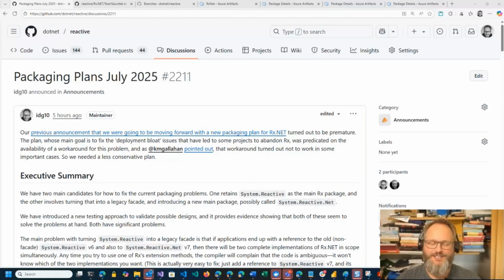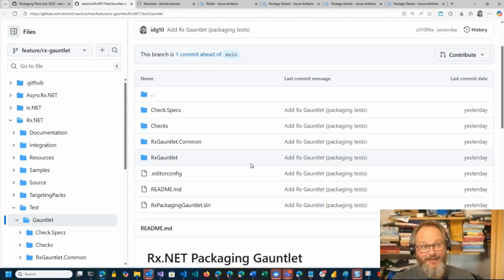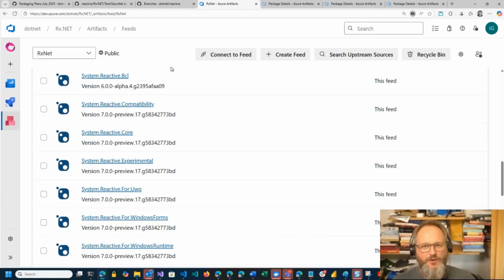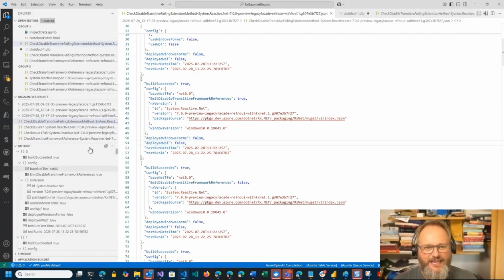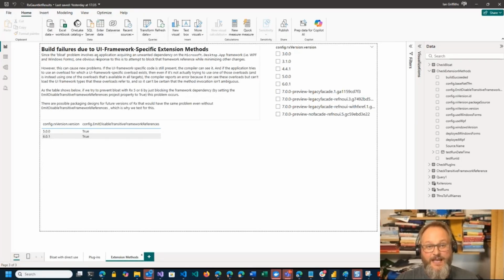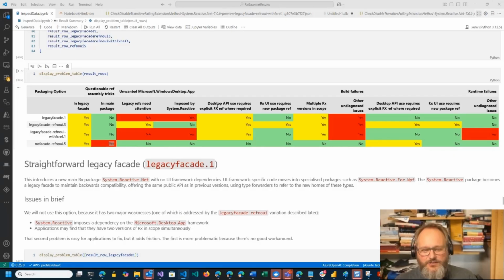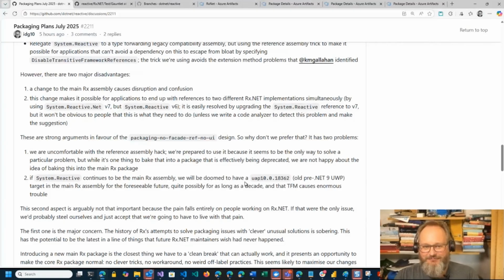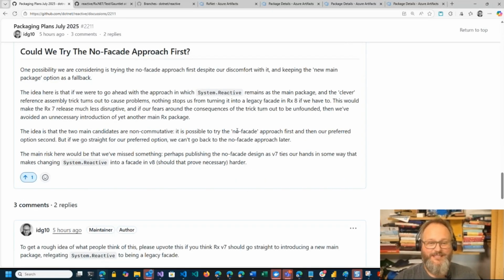Rx.NET Packaging Plan - July 2025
In this video, Ian Griffiths provide an update on the state of Rx.NET since our last discussion in June. Ian addresses the current choices around packaging Rx, covers the "package bloat" problem, and discuss the strides we've made in addressing this issue.

Ian explores the new "Rx Gauntlet" test suite designed to validate proposed solutions and highlight the use of automated tests and Power BI reports to identify and solve packaging issues.

He also compares two primary design options for future Rx versions, weighing their advantages and potential risks.

Finally, he seeks community feedback to guide our next steps in releasing a stable Rx.NET v7 version.

00:00 Introduction and Update
00:12 Addressing the Bloat Problem
01:34 Evidence-Based Approach and Prototypes
02:09 Introducing RX Gauntlet
02:56 Testing and Results
06:54 Power BI Report Insights
10:44 Design Options and Future Plans
14:55 Community Feedback and Next Steps